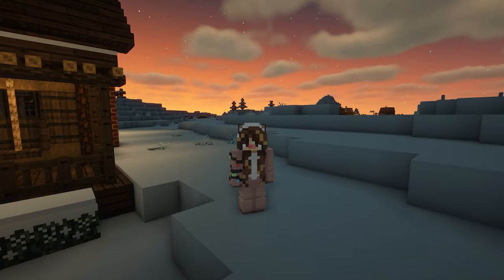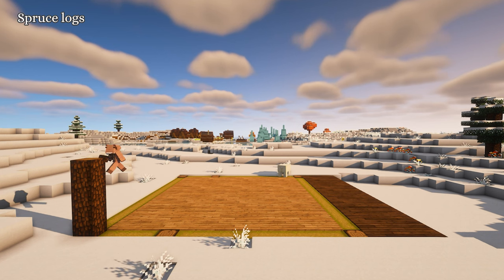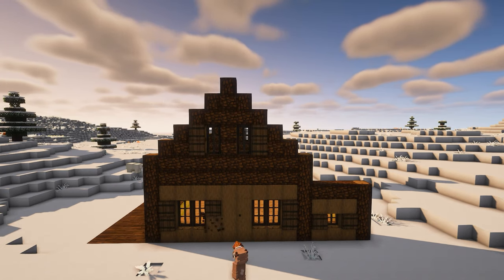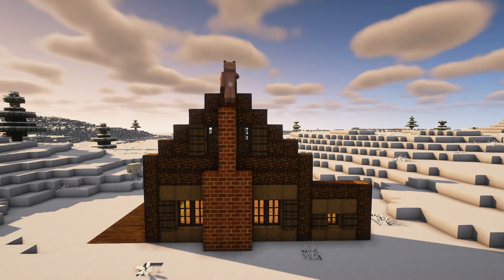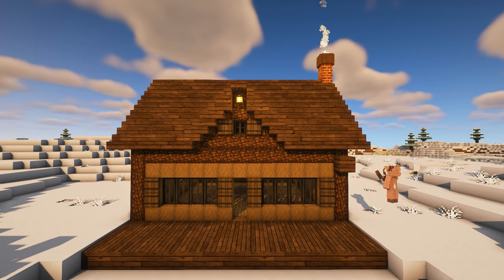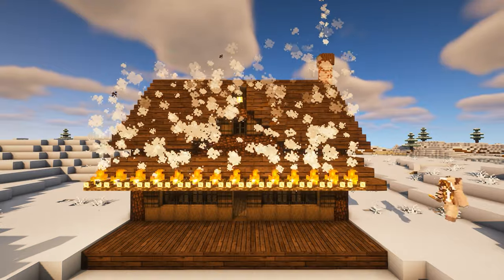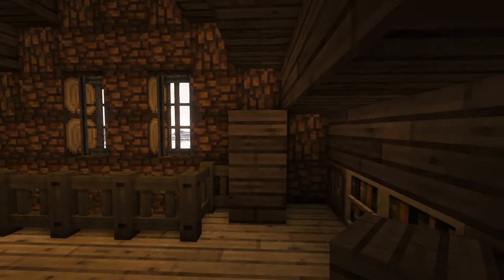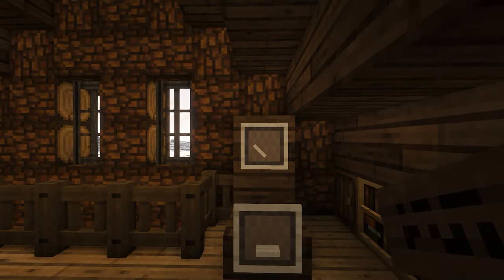Minecraft 1.19+ | How to Build a Winter Cabin 🌲🏡 | Snowy Cabin Tutorial [UPDATED]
Escape the heat and run away with me to the snow in this Winter Cabin Minecraft tutorial. This is a cozy snowy cottage perfect for your 1.19 tundra survival plays.

Dimensions: 15x15x14

~ Game Stats ~

❄️ Version
 - Java Edition 1.19+

❄️ Shaders
 - BSL Shaders

❄️ Resource Packs
  - Mizuno's 16 Craft
  - Nox better carpets
  - Nox’s Ropes
  - Winter snow pack
  - Winter GUI
  - 3D Wood furnace

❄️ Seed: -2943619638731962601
      Coordinates: -1447, 63, +1216
      World name: Juniper

♥♥♥ Soundtrack ♥♥♥